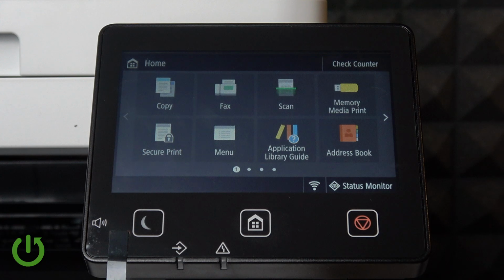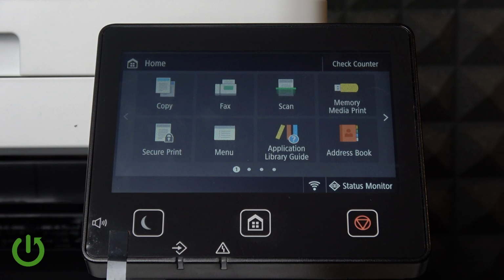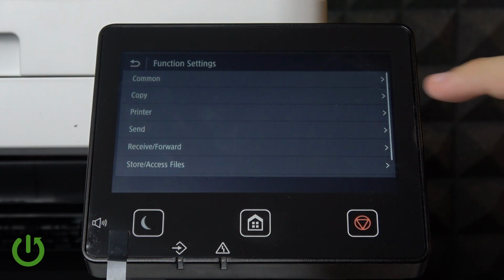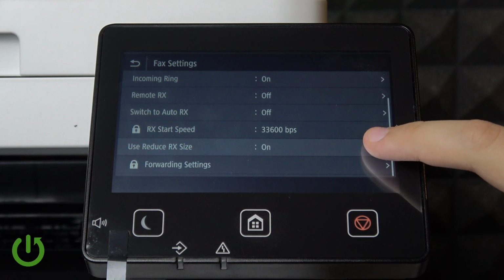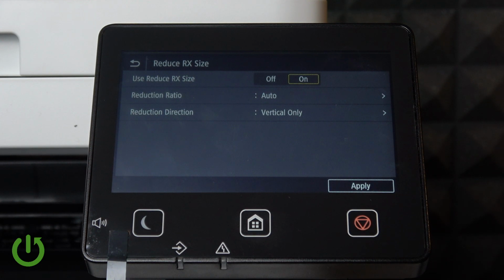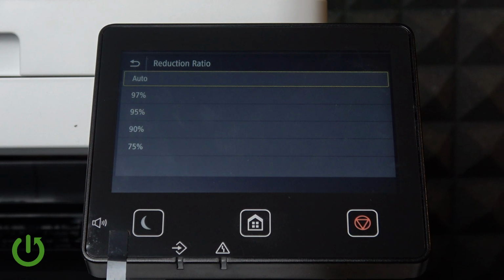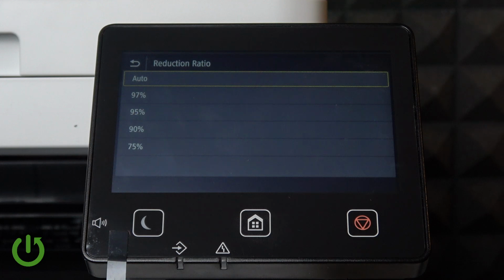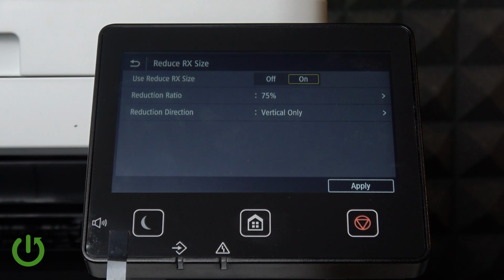CANON i-SENSYS MF657Cdw – How to Change Reduction Ratio in Fax Settings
If you want to adjust the reduction ratio for incoming faxes on your CANON i-SENSYS MF657Cdw, this video will guide you through each step. Learn how to access the menu, navigate to function settings, and select the right reduction percentage for your needs. Whether you need to fit large documents onto standard paper or want to customize how your faxes are printed, changing the reduction ratio can help you get the best results from your Canon printer. This tutorial is perfect for anyone looking to optimize fax settings and improve document handling on the CANON i-SENSYS MF657Cdw.

How to change the reduction ratio in fax settings on CANON i-SENSYS MF657Cdw?
How to enable or disable reduction ratio for faxes on CANON i-SENSYS MF657Cdw?
Where can I find fax reduction options on CANON i-SENSYS MF657Cdw?

0:00 Introduction
0:12 Open the menu and go to function settings
0:26 Navigate to receive and forward, then fax settings
0:36 Enable reduction ratio option
0:49 Select and set your preferred reduction ratio
1:09 Tips for choosing the best reduction ratio
1:18 Summary and closing